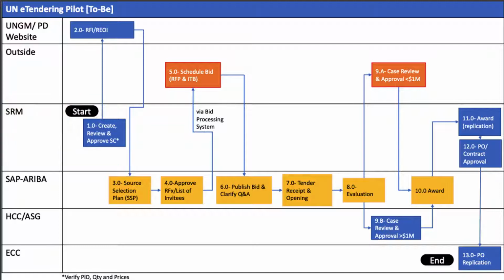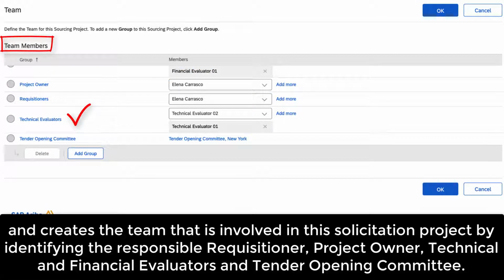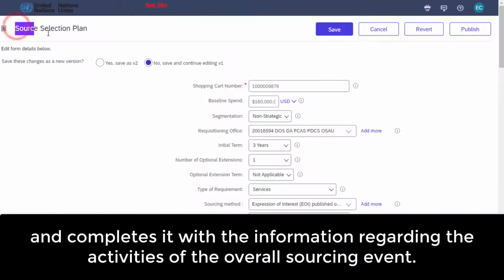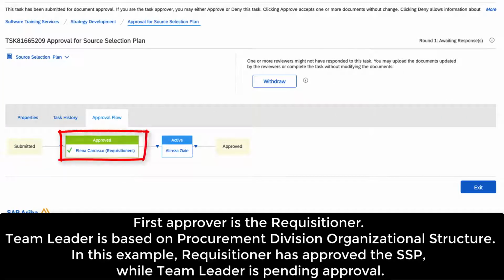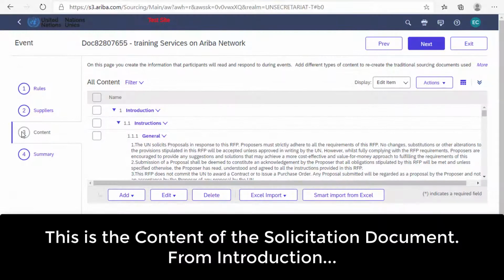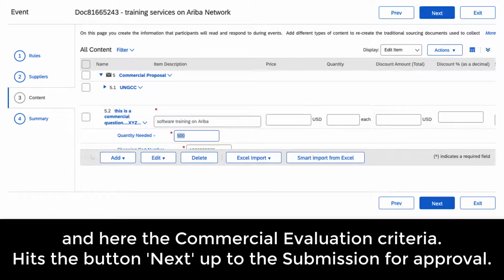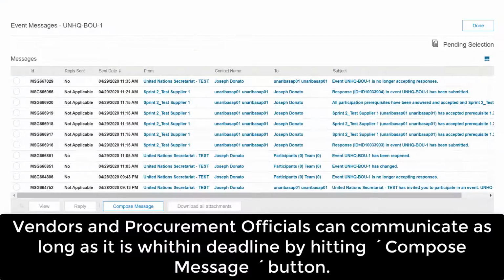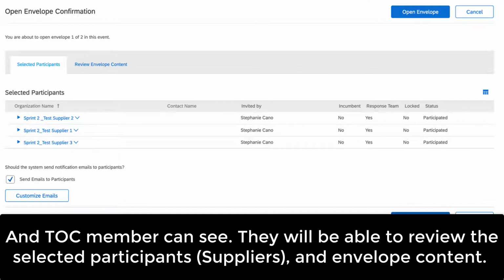Ariba for Chief Procurement Officers' Conference September 2020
Learning Objectives:The purpose of this video is to show how to:
- Welcome CPO to Ariba. Learn the look and feel of the solution.
- Identify the sequence of steps from creating a Sourcing Project to publishing a Sourcing Event.
- Identify the steps where Procurement Approvers need to take action, and how to.

Target audience:
The audience of this video is Chief Procurement Officers during CPO Conference 15- 17 September 2020

Table of contents:
1. Introduction (min. 00:18)
2. Creating a Sourcing Project (min. 01:28)
3. Inviting vendors (min. 02:19)
4. Creating SSP (min. 02:44)
5. Approving SSP (min 04:24)
6. Completing Sourcing Event (min 04:49)
7. Approving Sourcing Event (min 06:36)
8. Next steps (min 07:14)